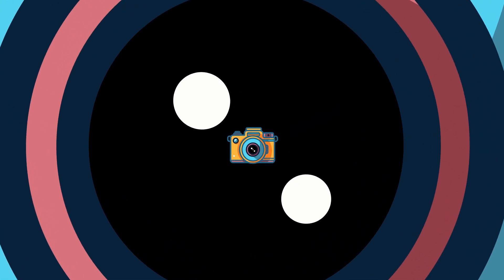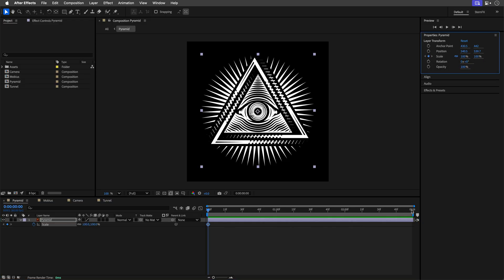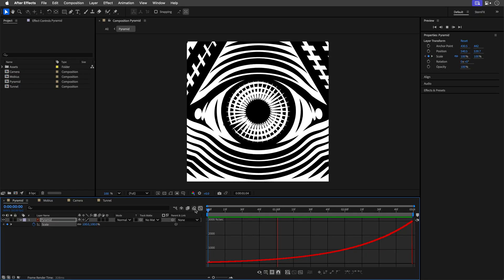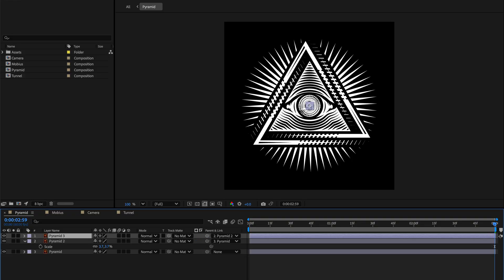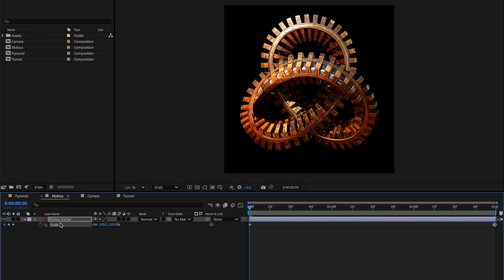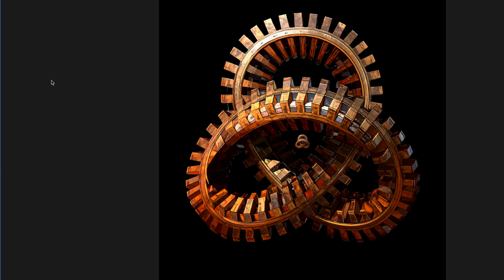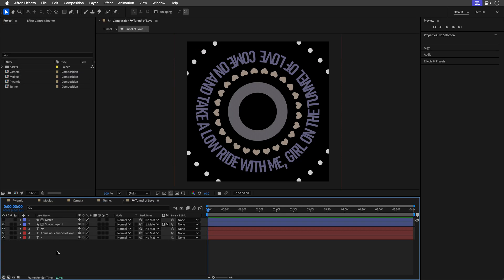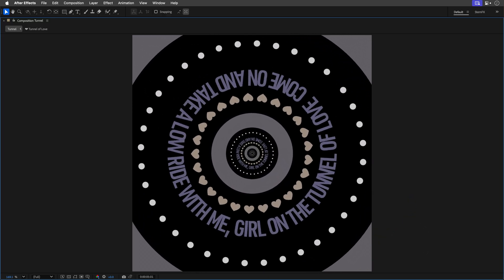Endless Zoom Animation in After Effects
Create a seamless, hypnotic zoom animation that never ends, all inside After Effects, no plugins required. In this tutorial, you’ll learn how to use parenting, scaling, and vector graphics to build an infinite zoom effect that stays sharp at any scale. Perfect for loops, stings, or just blowing minds.

00:00 - What you will learn
00:47 - Infinite Zoom
03:21 - Add Rotation
05:35 - Looping Text and Shapes